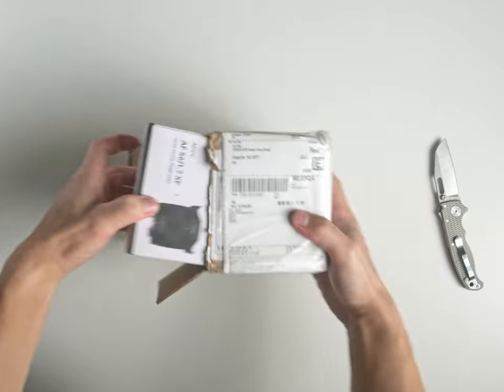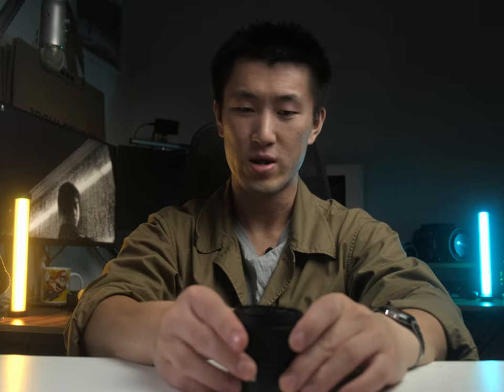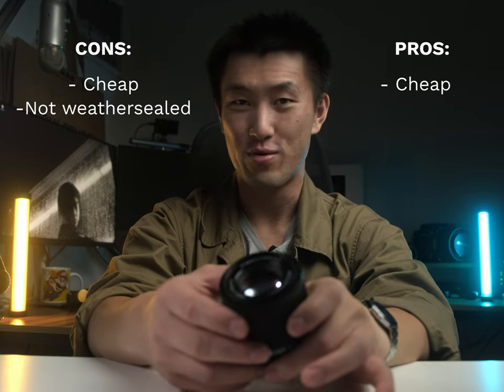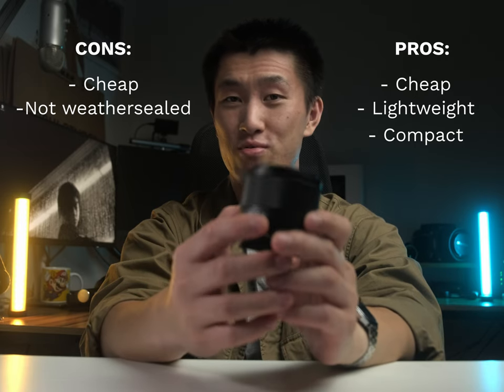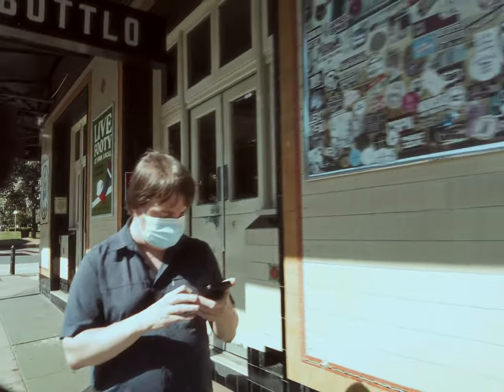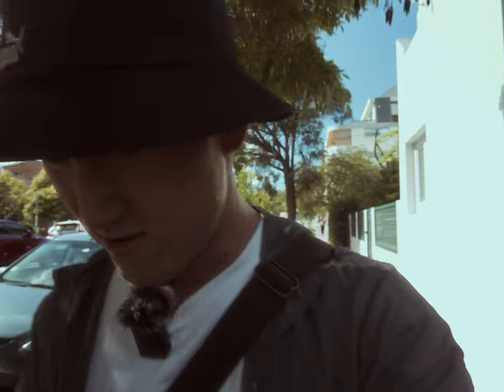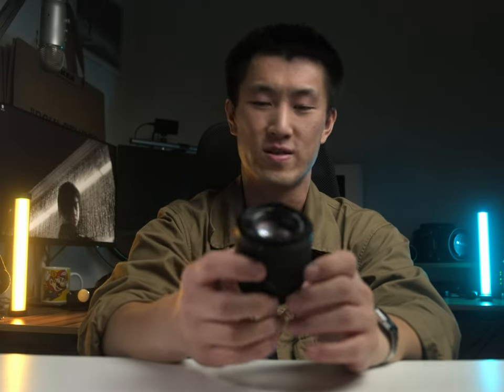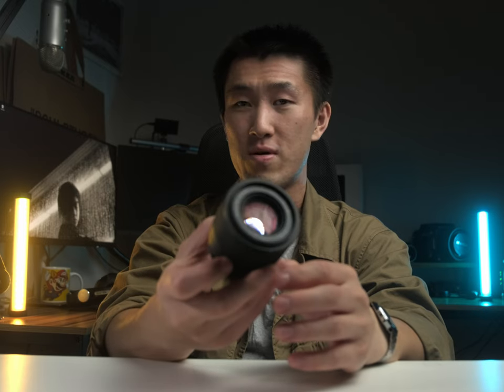Best Budget Lens for Fujifilm 2024 - Viltrox 56mm f1.7 AF Review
This could possibly be the best deal for a 56mm lens in 2024. If you shoot Fuji X mount and don't already have a 85mm equivalent prime lens... this may be interesting...